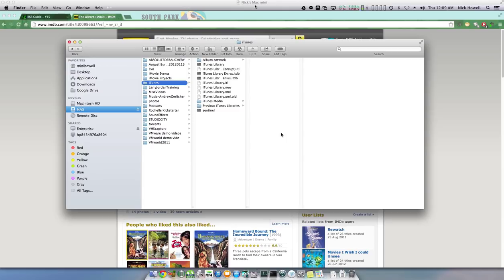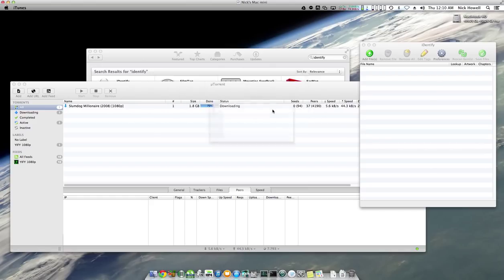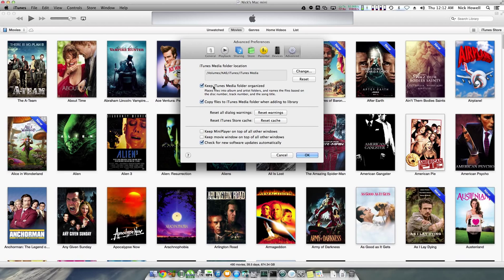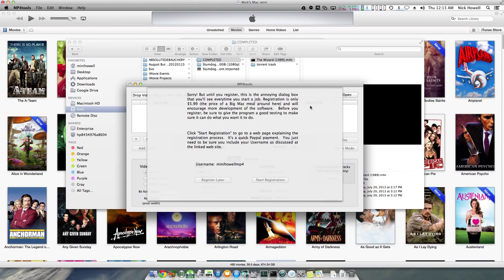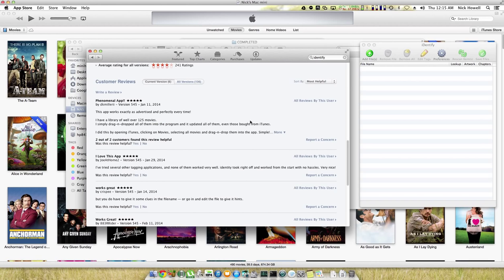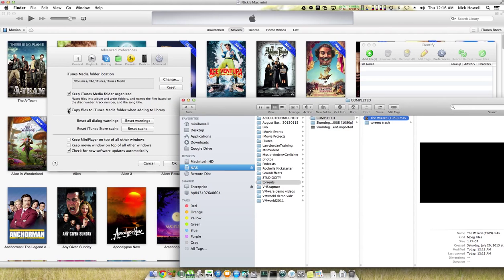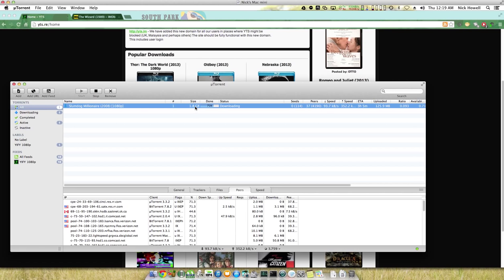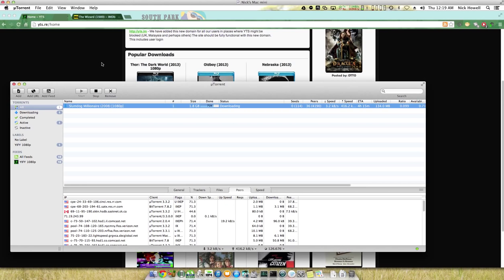iTunes Configuration with Synology